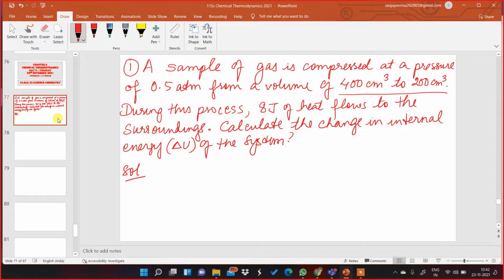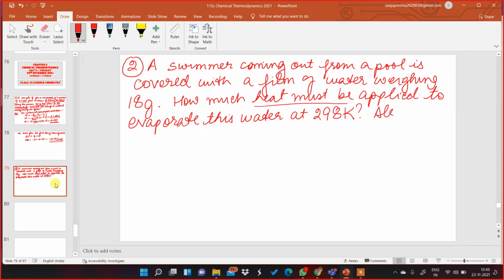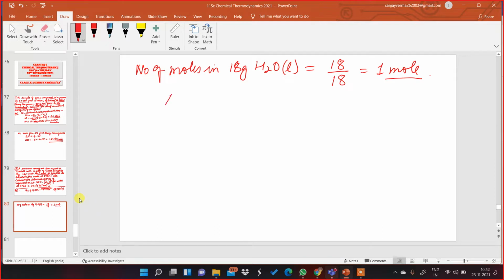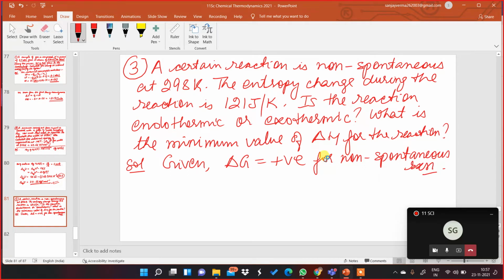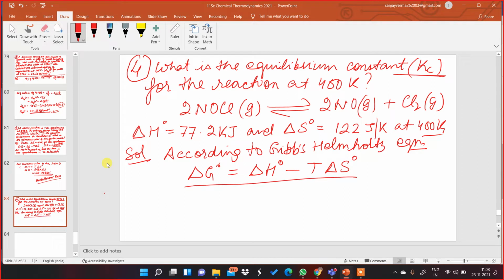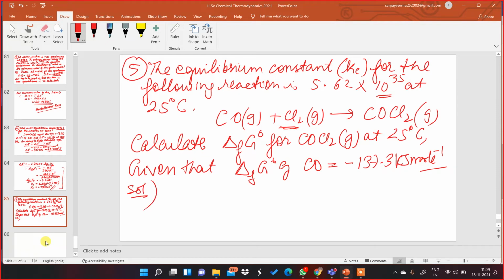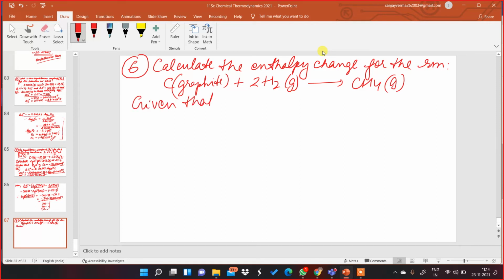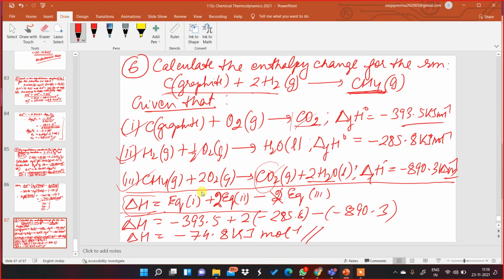11Sc, Day 9, Chemical Thermodynamics, 23rd November 2021